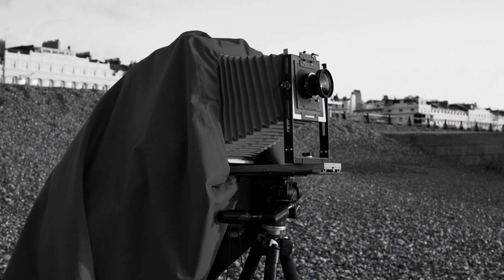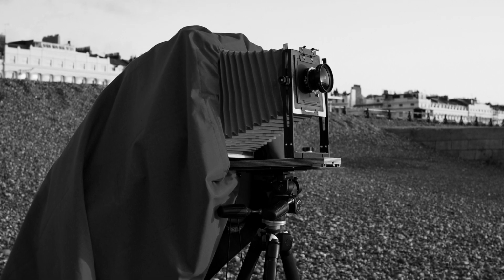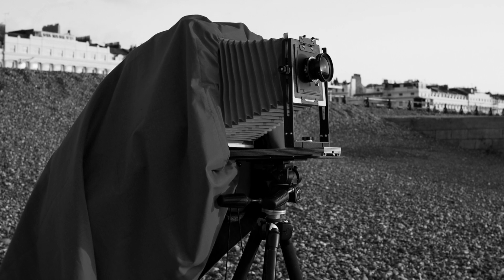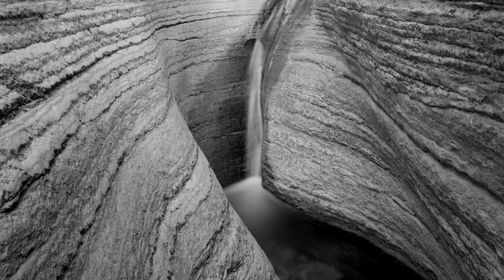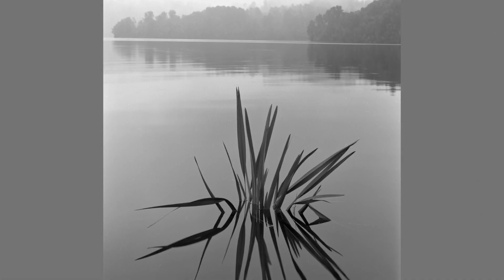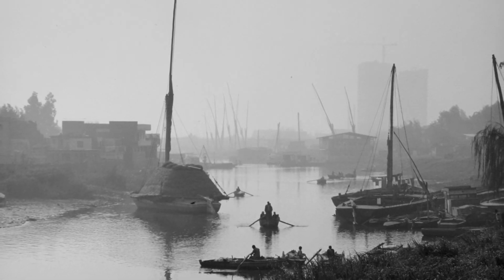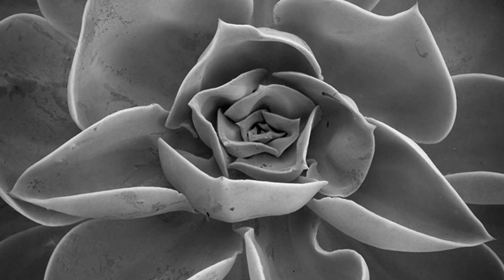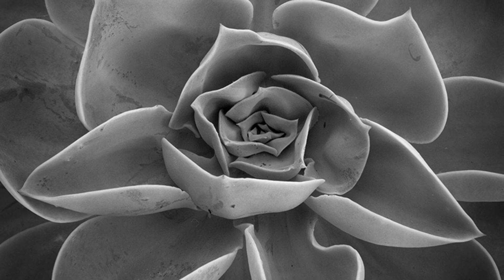Meet the Artist: William Lemke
Photographer William Lemke discusses why he continues to photograph on film after 50 years, the value of black & white photography, and why it is important for us to really look at nature as a way to understand our duty to the environment. for more information.